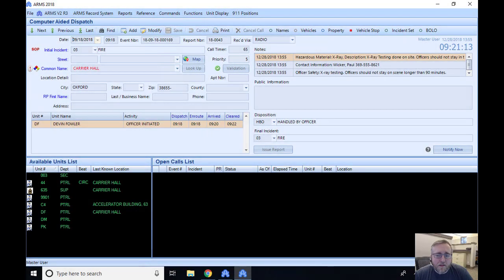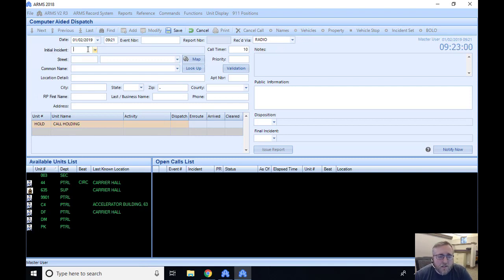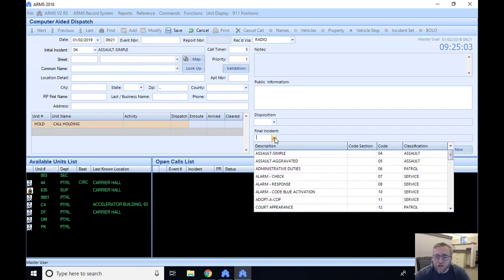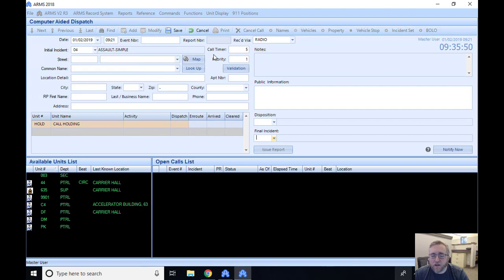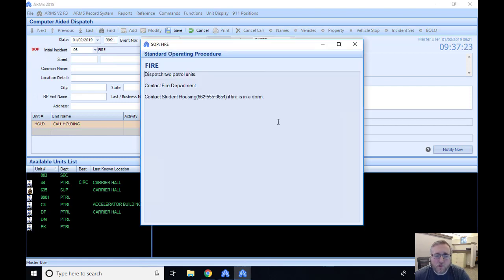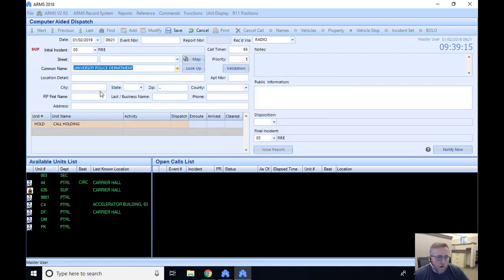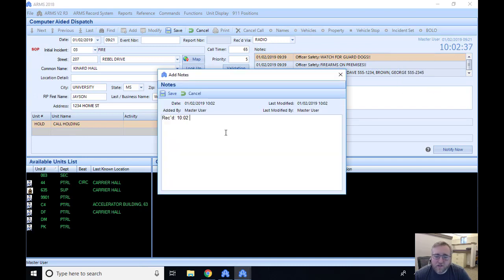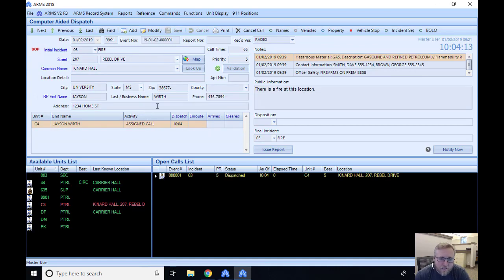CAD Training 3: Creating a CAD Event